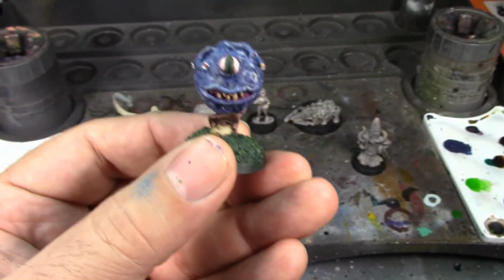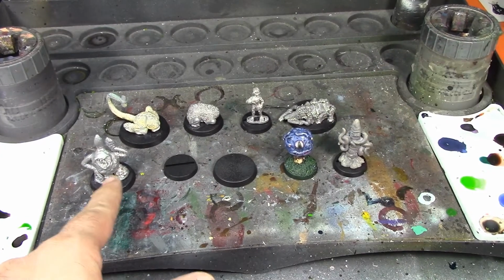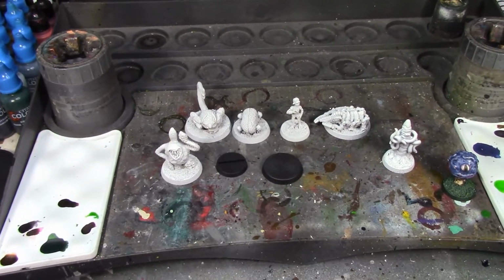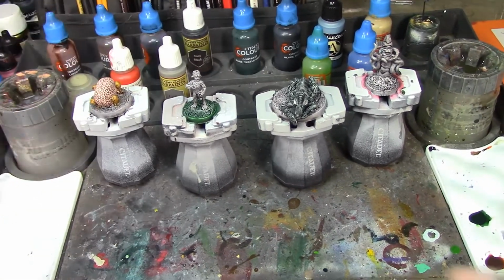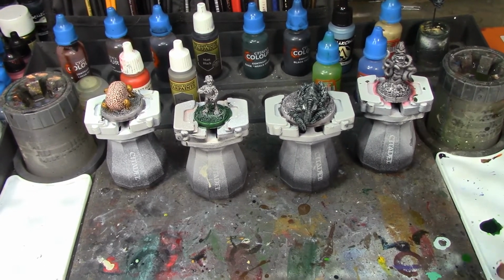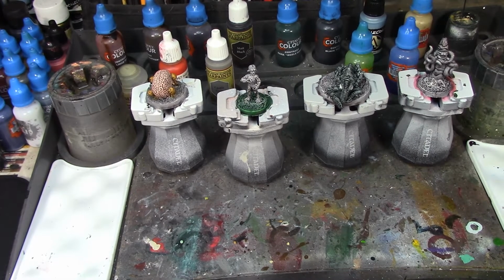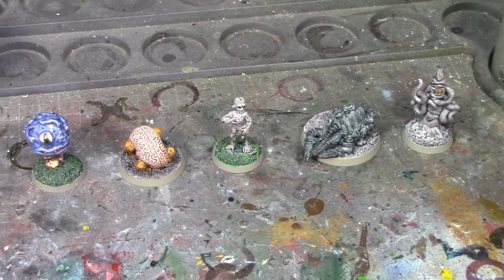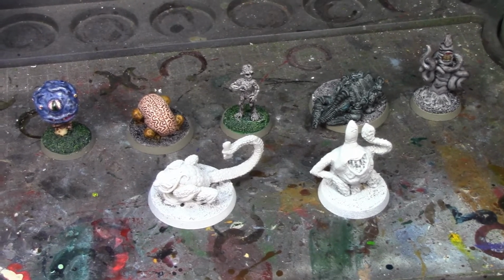Dwellers Below, Pt 1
Repainting the classic Grenadier Miniatures boxed set, 2012 - Dwellers Below